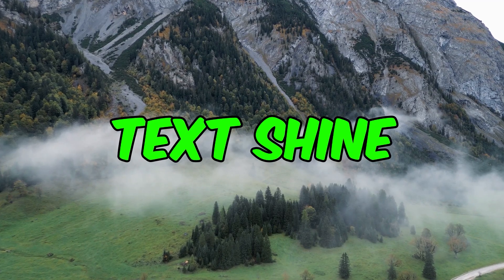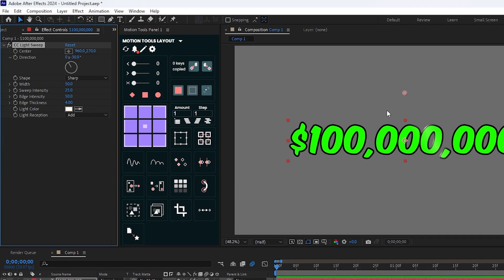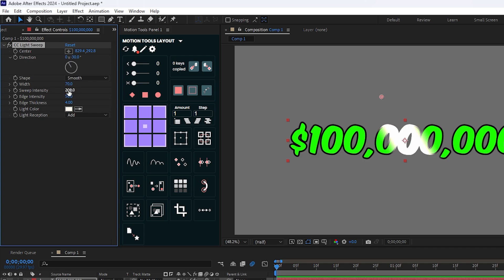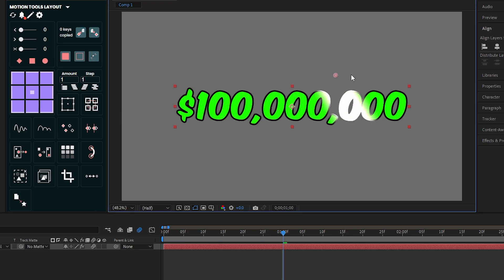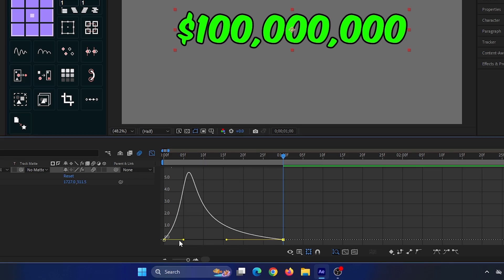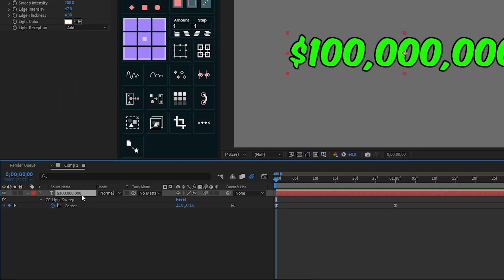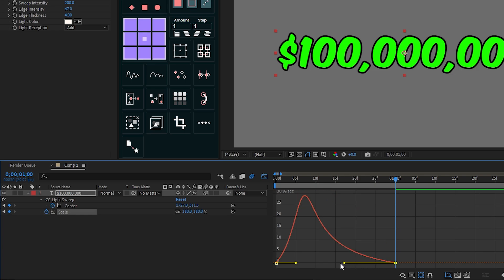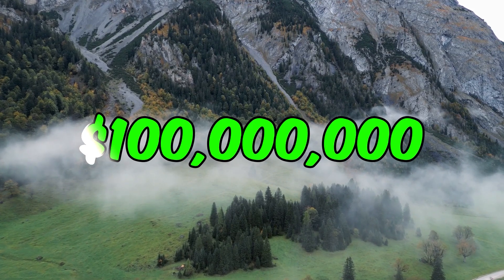MrBeast Text Shine Effect On Adobe After Effects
Explore MrBeast Text Shine Effect On Adobe After Effects with MrMahmud! Join me as we create a hauntingly good animation. Let's get Started